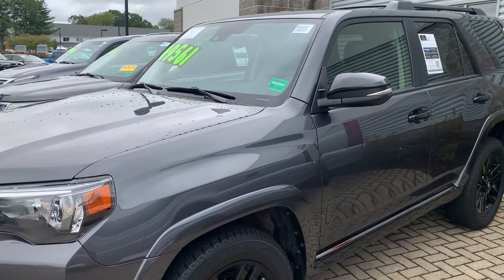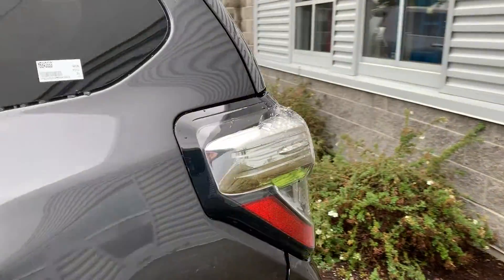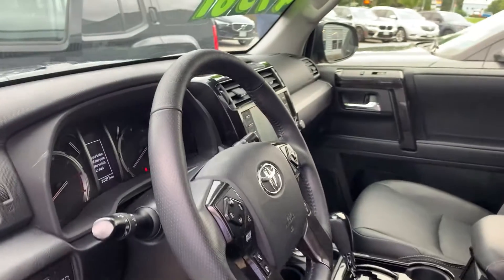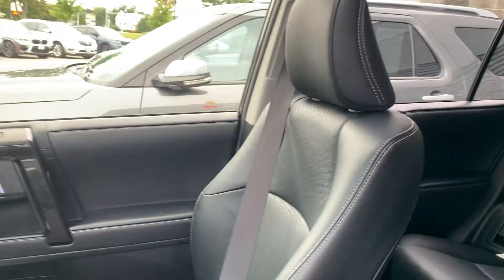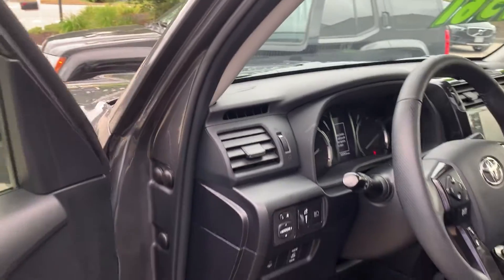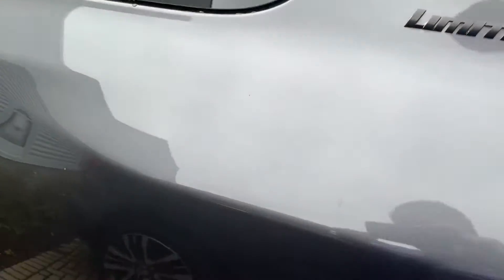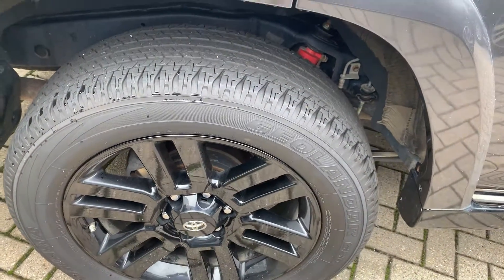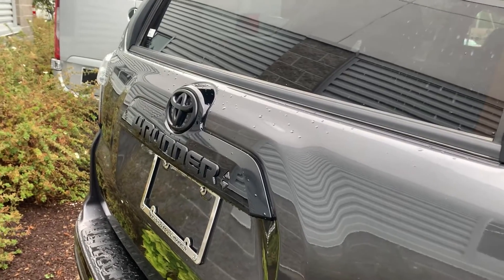2021 Toyota 4Runner Nightshade SUV | Video Tour with Bob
Mercedes-Benz of Scarborough has a wide selection of exceptional pre-owned vehicles to choose from, including this 2021 Toyota 4Runner.

This Toyota includes:
NIGHTSHADE EDITION
Keyless Start
Power Door Locks
Keyless Entry
DOOR EDGE GUARDS (TMS) (PPO)
50 STATE EMISSIONS
ALL-WEATHER FLOOR LINERS/CARGO TRAY PACKAGE (TMS) (PPO)
This vehicle is loaded with great features, plus it comes with the CARFAX BuyBack Guarantee. Want more room? Want more style? This Toyota 4Runner Nightshade is the vehicle for you.

With amenities and luxuries befitting a modern day king, this splendorous coach reigns supreme. This Toyota 4Runner Nightshade comes equipped with 4 wheel drive, which means no limitations as to how or where you can drive. Different terrains and varying weather conditions will have no effect as to how this vehicle performs.

Added comfort with contemporary style is the leather interior to heighten the quality and craftsmanship for the Toyota 4Runner Nightshade.

137 U.S. Route 1
Scarborough, Maine 04074
Contact Bob Holzhacker:
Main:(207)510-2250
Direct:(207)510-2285